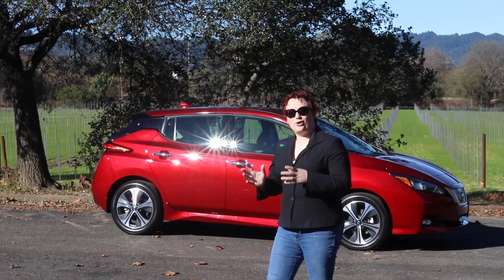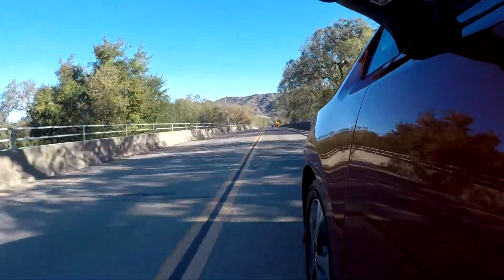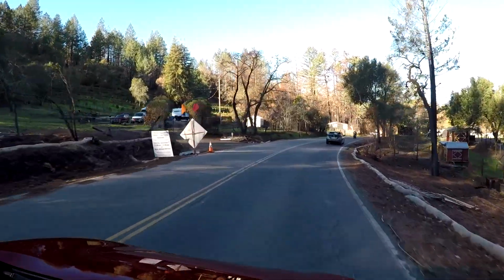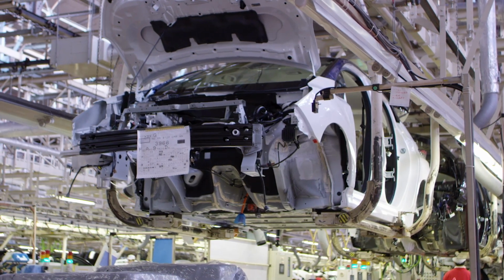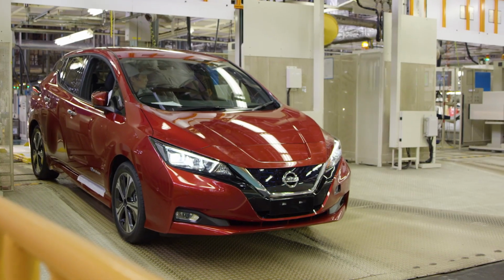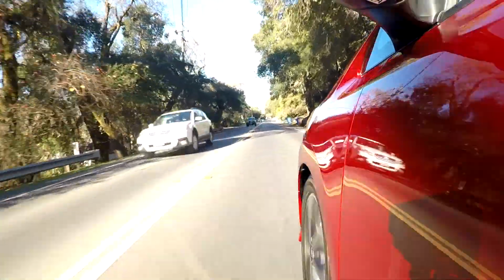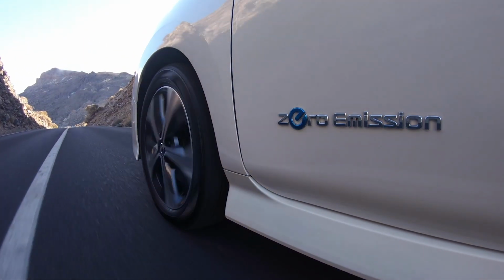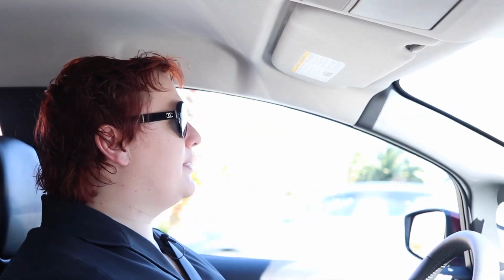2018 Nissan LEAF: In-Depth First Drive Review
Now on sale in many key markets around the world, the 2018 Nissan LEAF is the successor to the original Nissan LEAF as made from 2010 through until 2017.

With a larger-capacity battery pack, less nerdy looks, and a lower price tag, Nissan's next-generation LEAF is clearly aimed at everyday car drivers not just electric vehicle fans. And with its Pro-Pilot advanced driver assistance package available on the high-end model, it's also Nissan's first foray into (semi) autonomous electric driving in a production vehicle.

But what's the new LEAF like? How does it drive? How does it compare to other cars on the market? And does it really have a competitor?